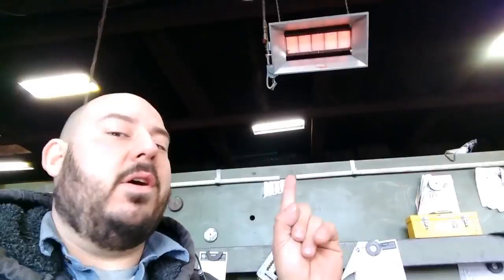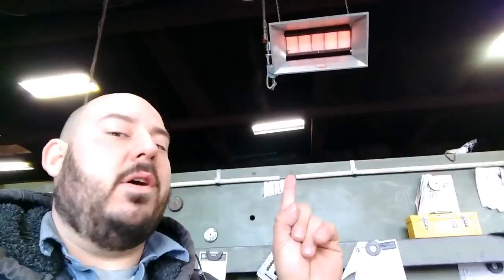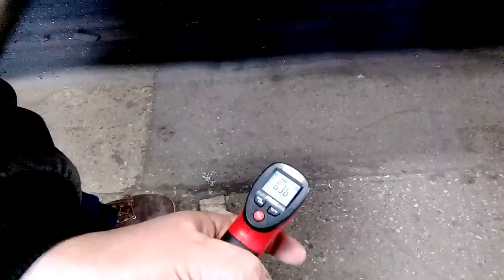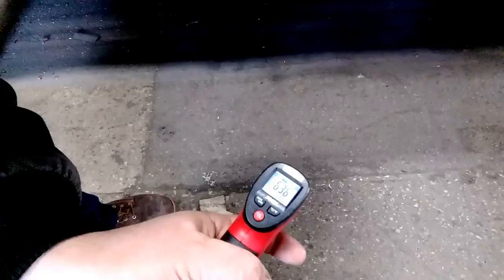HeatStar 120,000 BTU Infrared heater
I purchased this HeatStar 120,000 BTU Infrared Natural Gas Heater Model# F190630 from Northern tool ($607). It heats my shop more efficiently than my Old Reznor F-300 ($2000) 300,000 BTU forced air heater. Since the Infrared heater is vent free you don't loose heat out of the chimney, and we use a fan to help circulate that warm air!